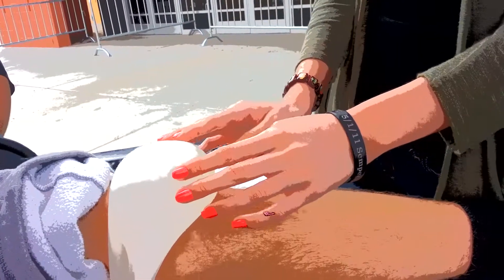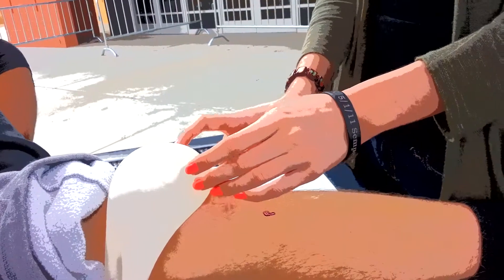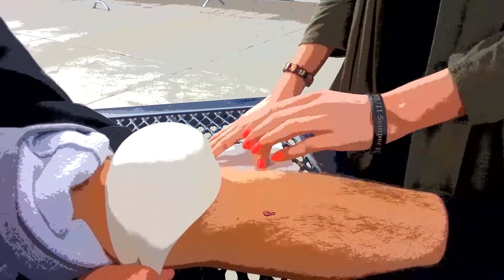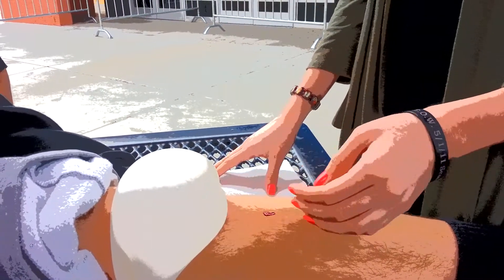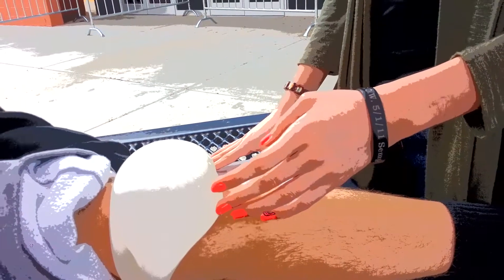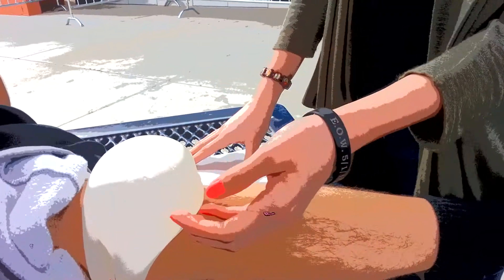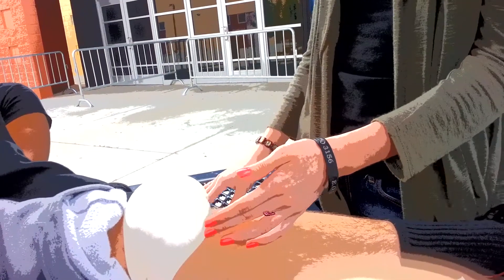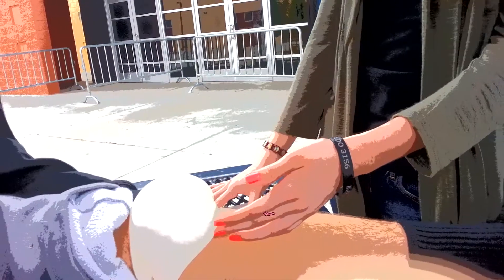Sports med 1 group 4 knee injury